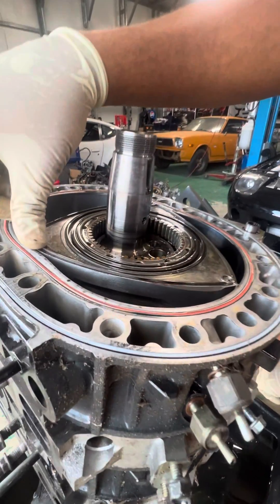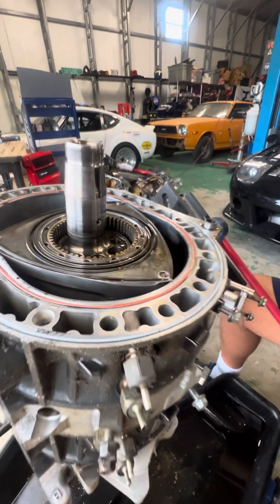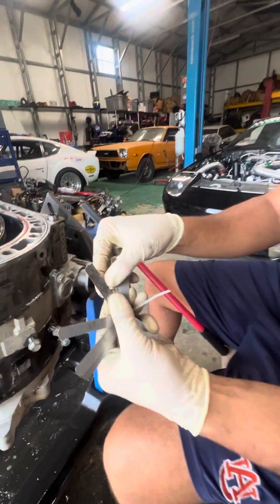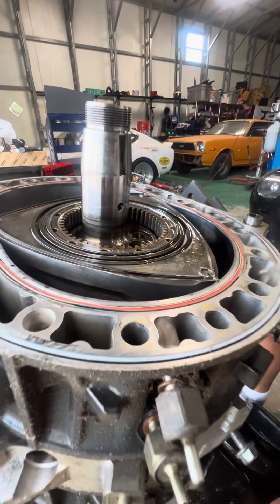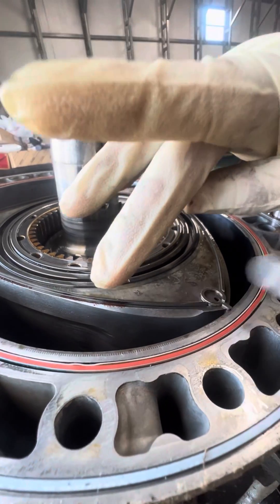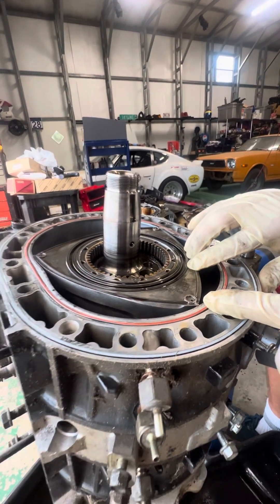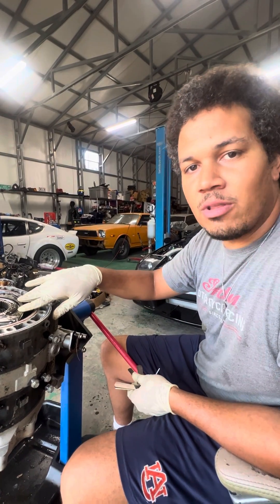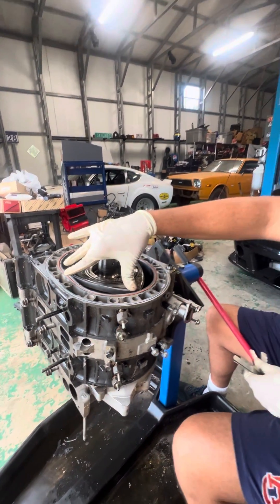Explaining Rotary Side Seal Tolerances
The importance of proper clearance of rotary side seals is a major determinate in a good performance or low compression engine.

Measure 10 times, cut once.